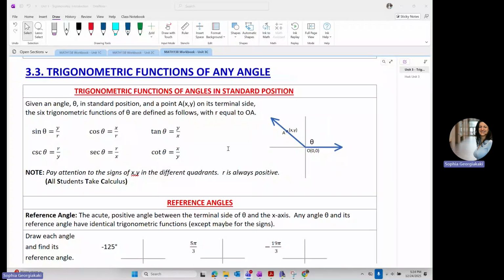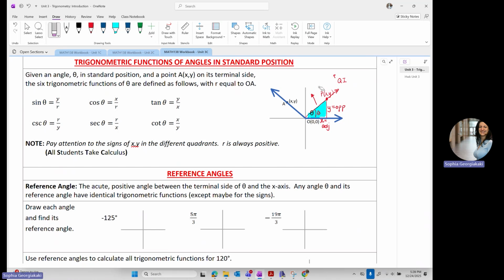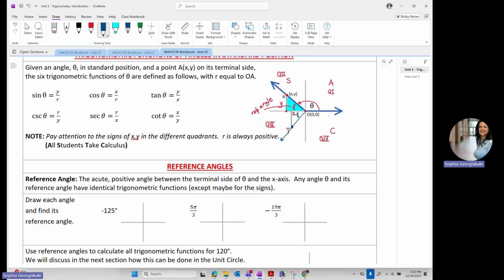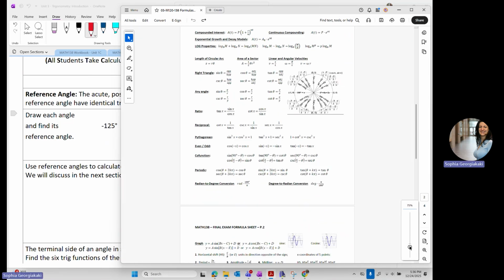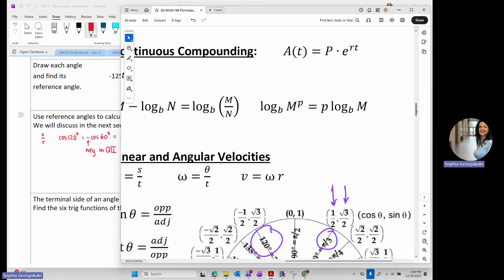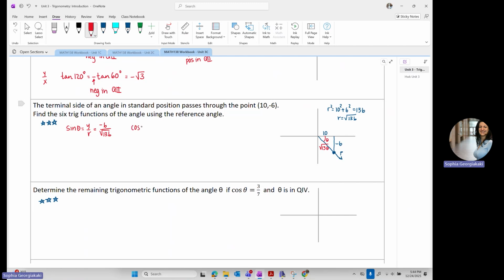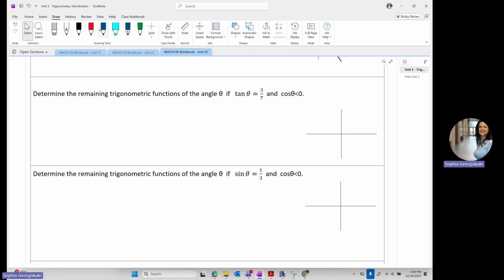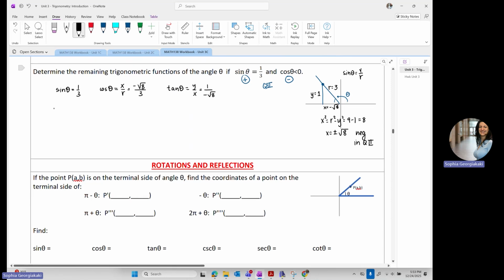3-3-A Trigonometric Functions of Any Angle Part A